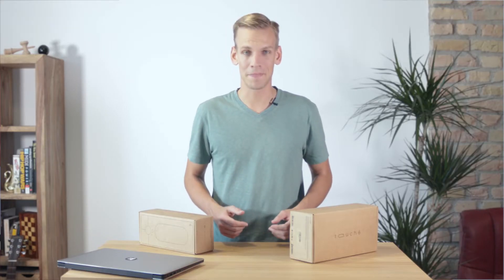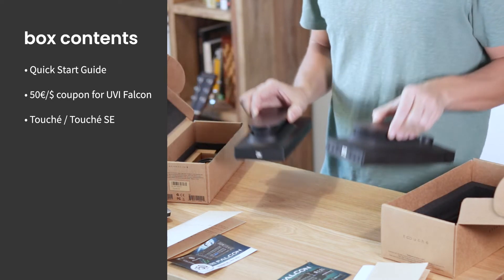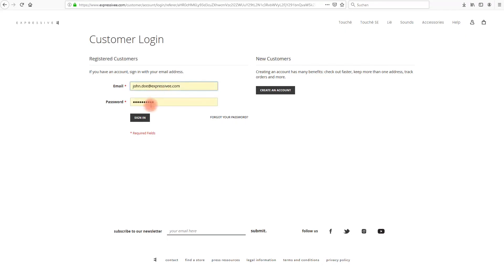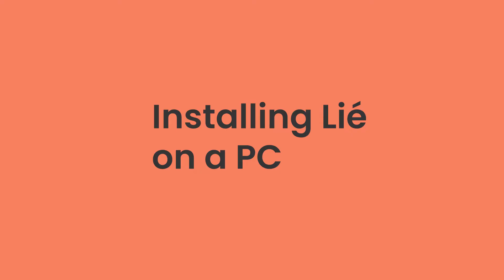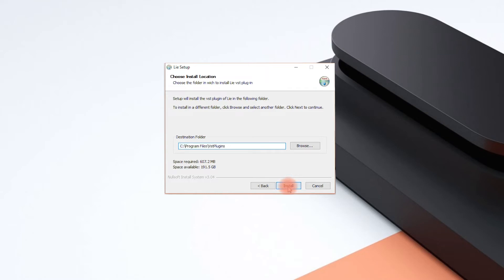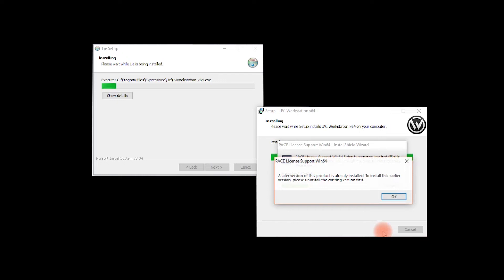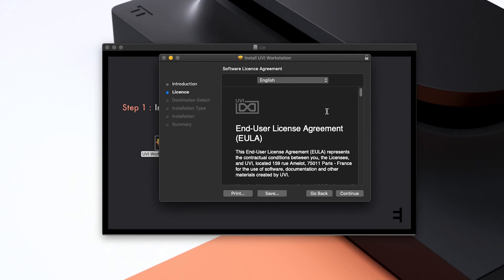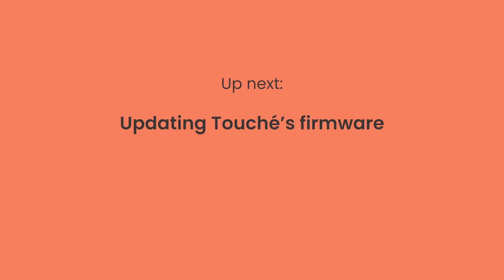08 | First Steps: Unboxing, registration and installation | Touché Tutorials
Learn how to register your Touché or Touché SE and install its companion app Lié on your PC or Mac.

2:38 Windows Installation
4:45 Mac Installation

For our online manual and answers to common questions, please visit our online knowledge base